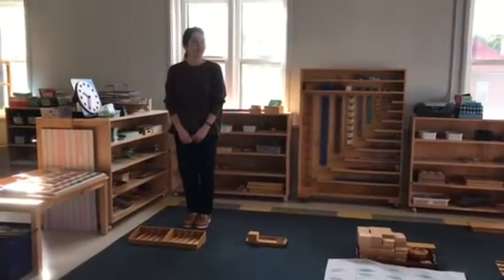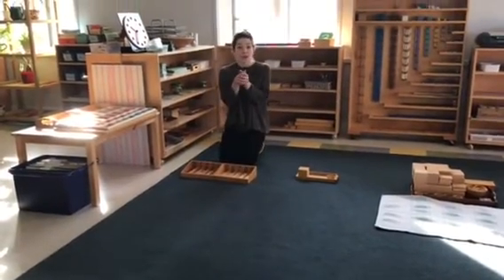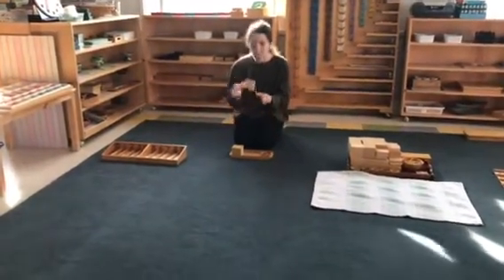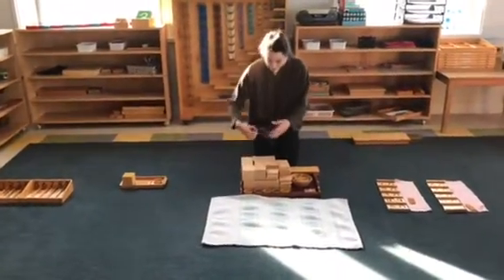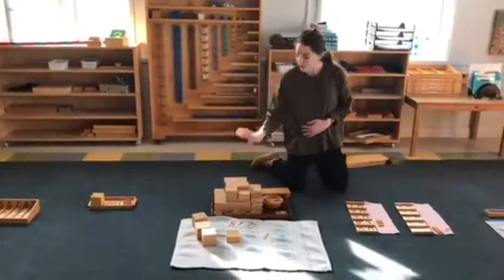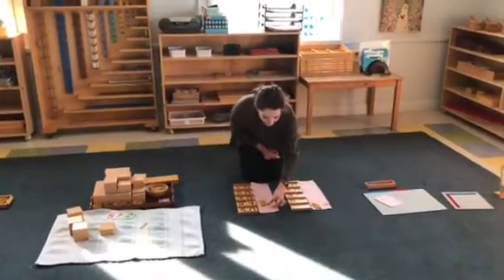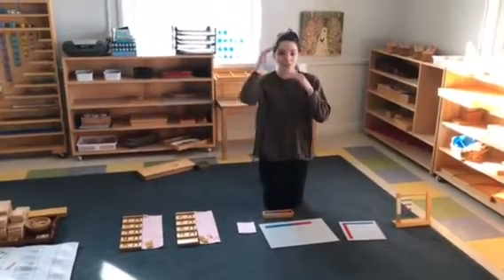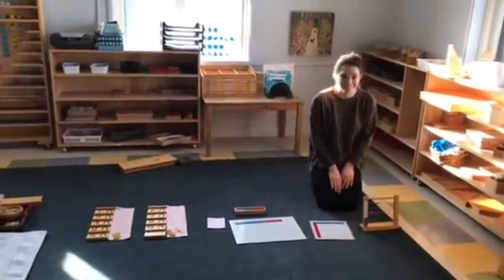October 28, 2021